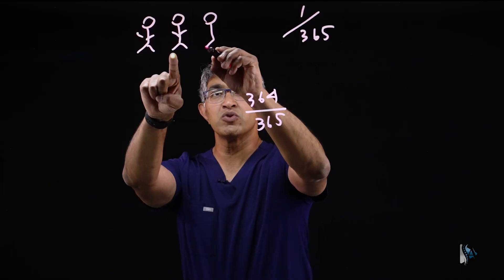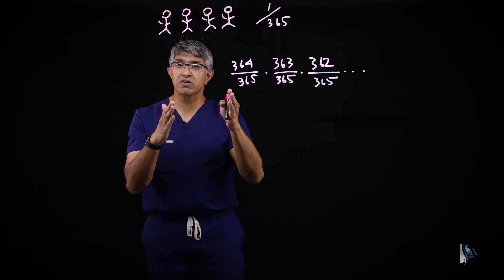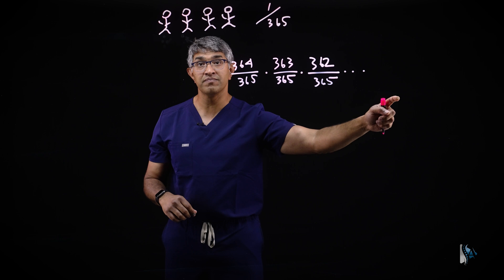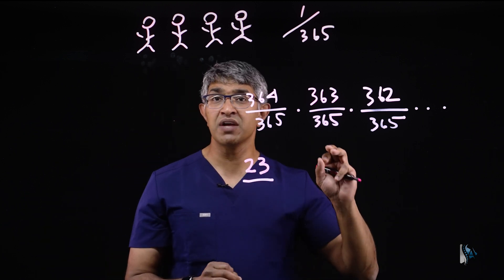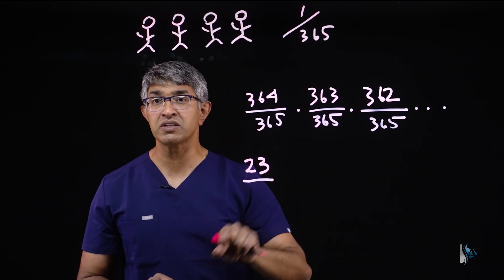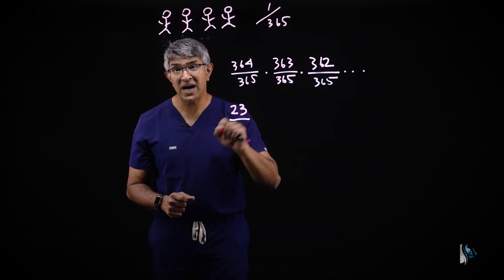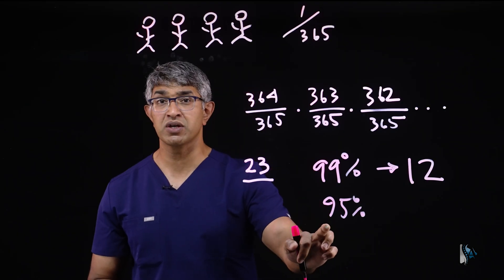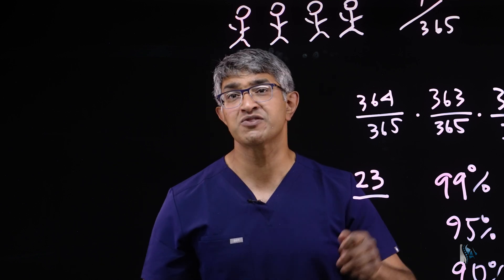Surgical Perfectionism – The Math Behind Perfection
Is there such a thing as a perfect surgery? We explore the pursuit of surgical excellence. Inspired by an intriguing math problem, we uncover the significance of each surgical maneuver and the compounding nature of errors. From meticulous planning to precise execution, we delve into the importance of high standards and attention to detail in every step of the surgical process. Discover how striving for perfection in each maneuver can elevate surgical outcomes.